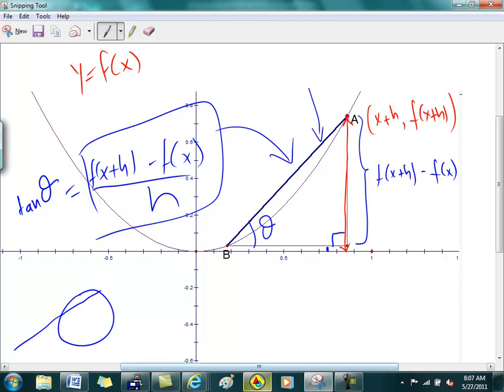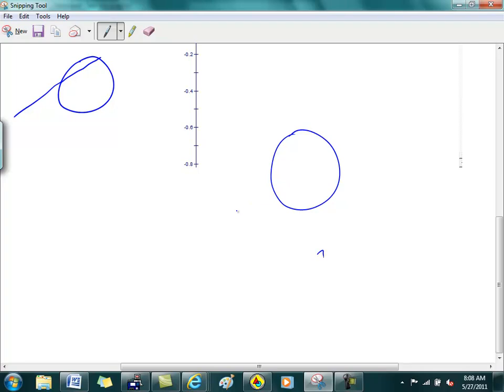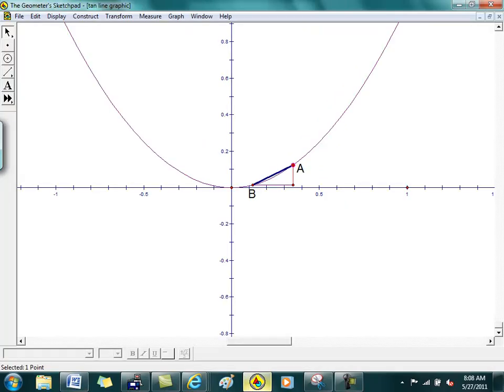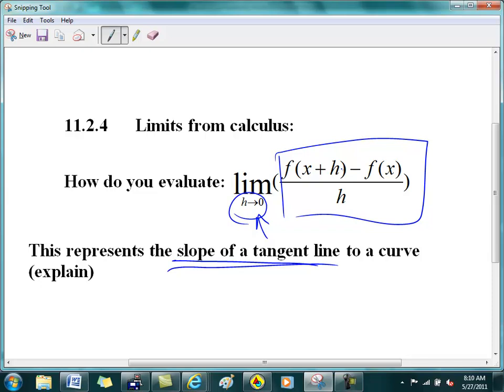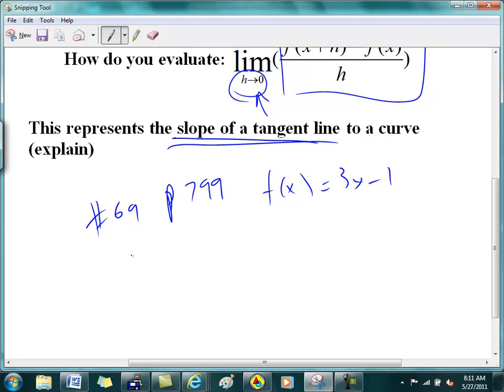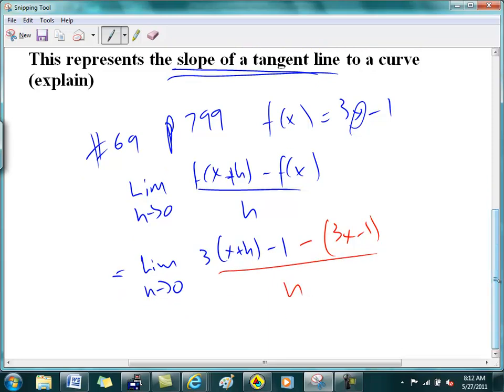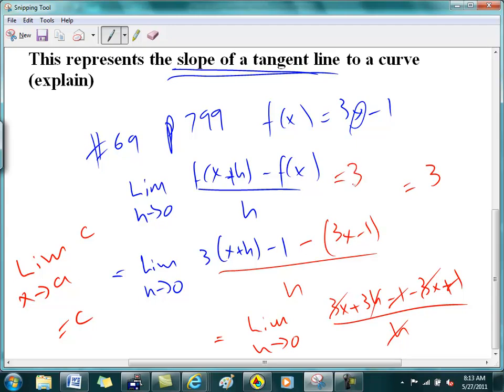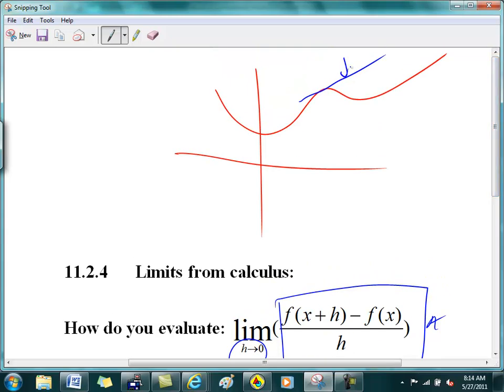11.2 part 3 of 3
limits of polys, rat funcs, tangent line problem